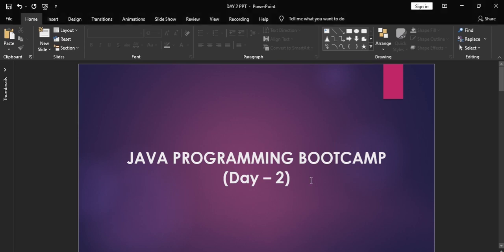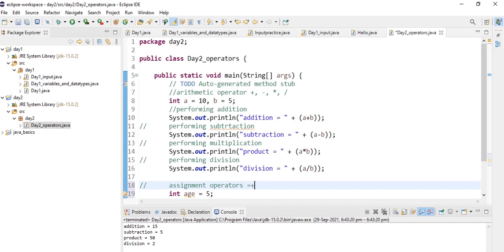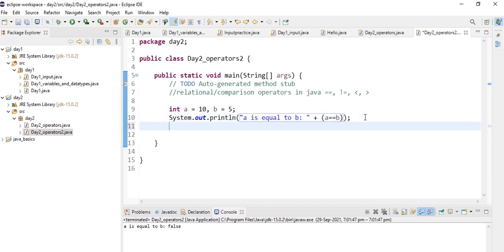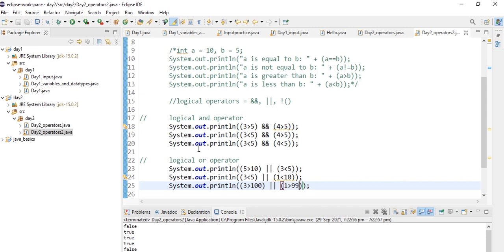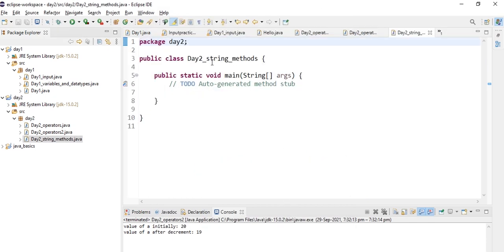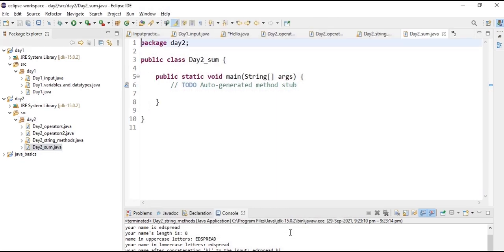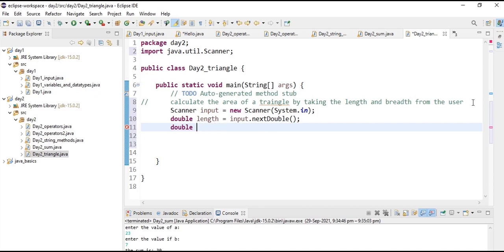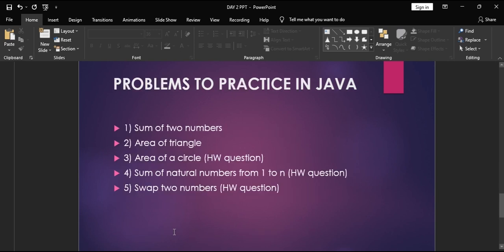JAVA PROGRAMMING BOOTCAMP (DAY - 2)